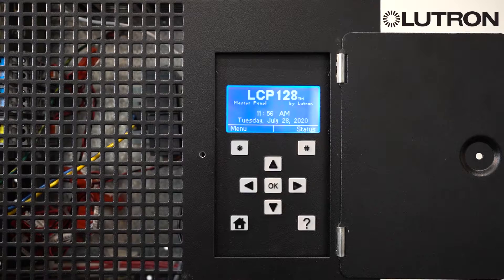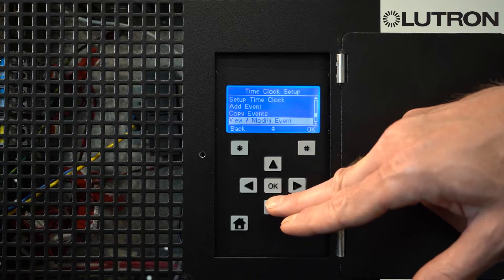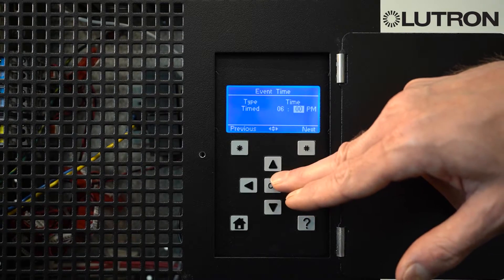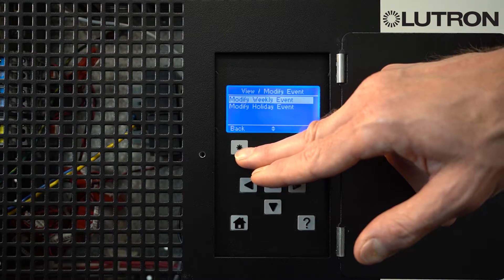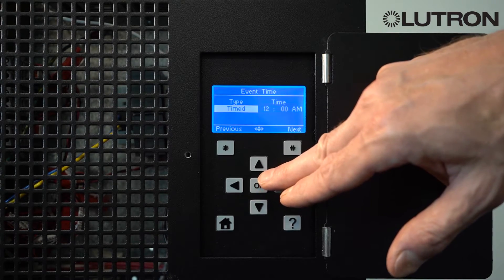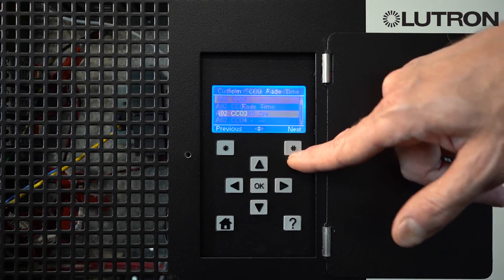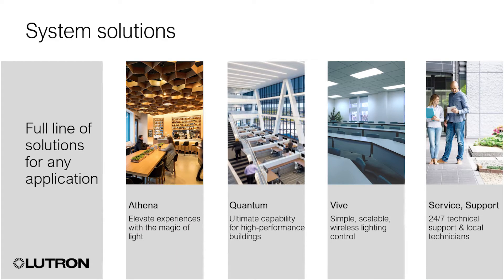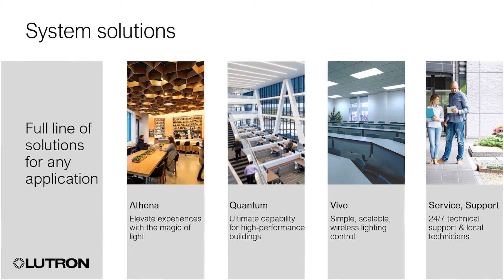LCP 128 and Softswitch XPS 128 Timeclock Programming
In this video, you will learn how to add or modify the time, date, or location of your LCP 128 or Softswitch XPS 128 systems. You will also learn how to add, modify or remove timeclock events on your system. These systems allow you to program timeclock events on a weekly or daily occurrence or on specific dates, based on the time or day or an astronomic timeclock at sunrise or sunset.

For more information on timeclock programming for the LCP 128, please

For more information on timeclock programming for the Softswitch XPS 128, please